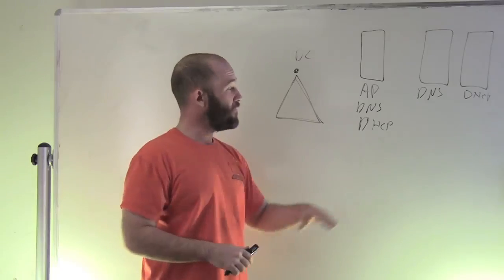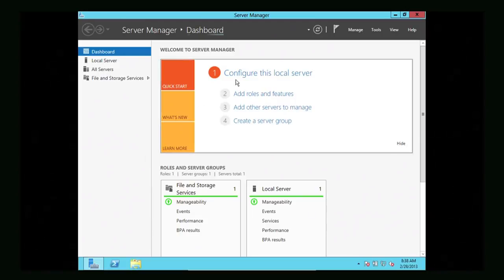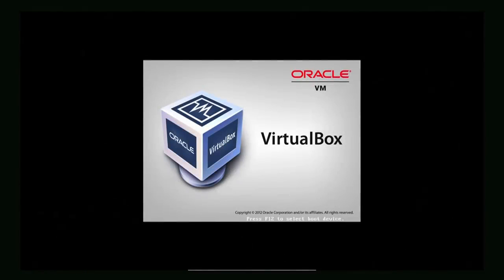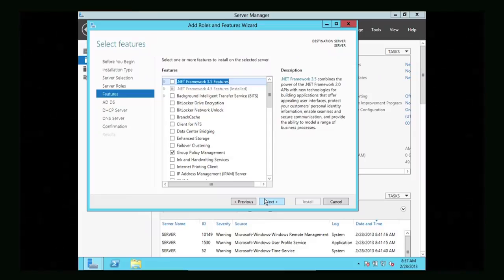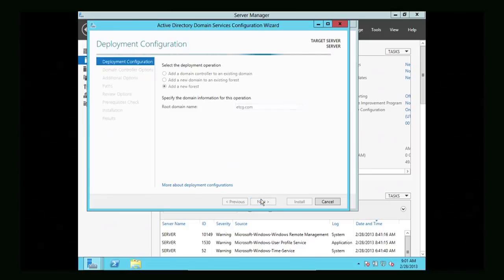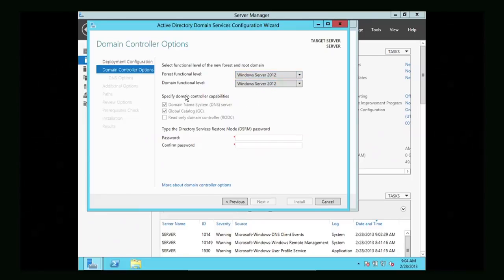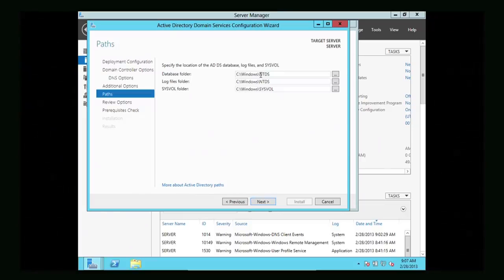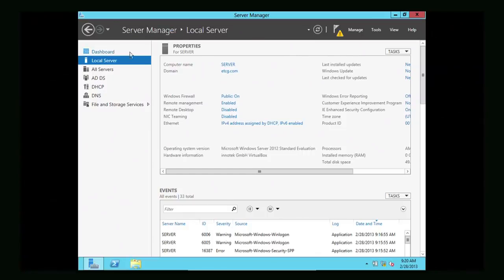Installing Active Directory, DNS and DHCP to Create a Windows Server 2012 Domain Controller